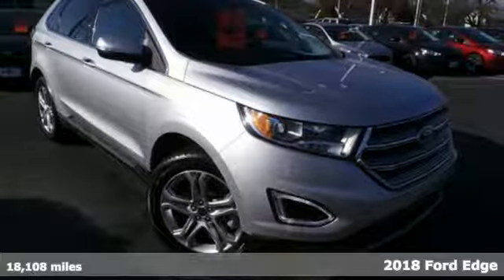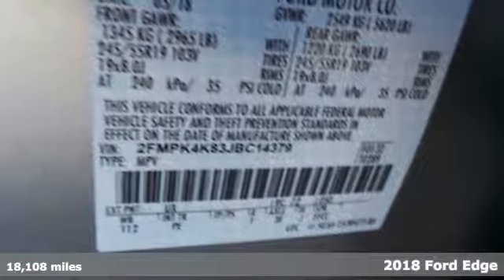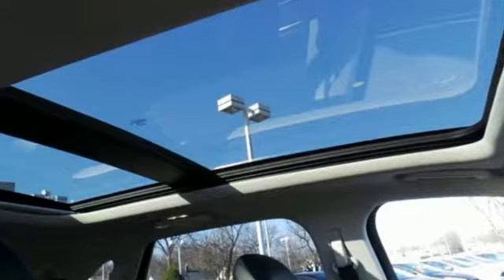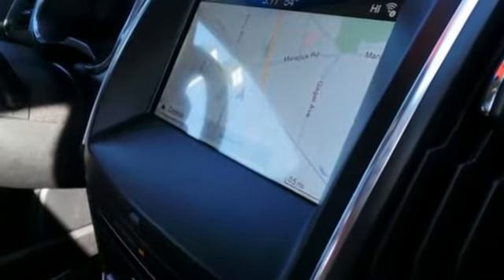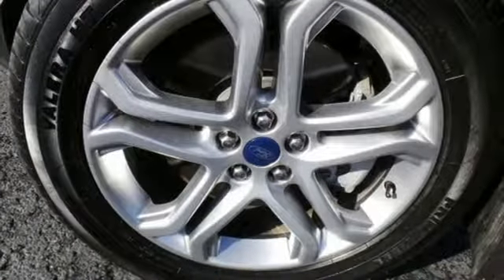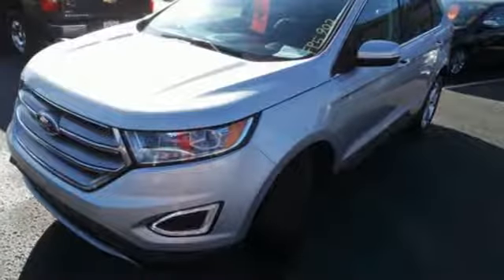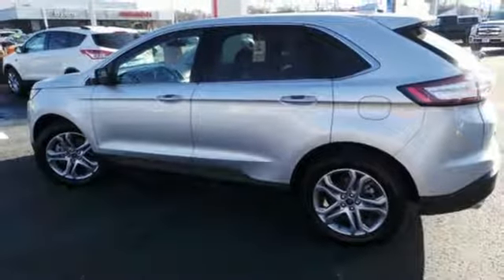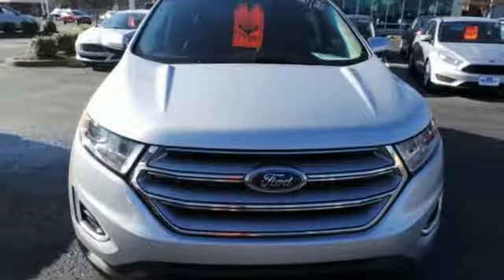2018 Ford Edge Louisville, KY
Year: 2018
Make: Ford
Model: Edge
Trim: Titanium
Engine: 6 Cyl. 3.5 L
Transmission: Automatic
Mileage: 18108
Stock #: FP5902
VIN: 2FMPK4K83JBC14379
BACK-UP CAMERA, ALL WHEEL DRIVE, LEATHER, HEATED FRONT SEATS, BLUETOOTH, REAR PARKING AID, MP3 Player, KEYLESS ENTRY, 27 MPG Highway, SAT RADIO, TURBOCHARGED, POWER LIFTGATE, ALLOY WHEELS.

Address:
4041 Dixie Hwy